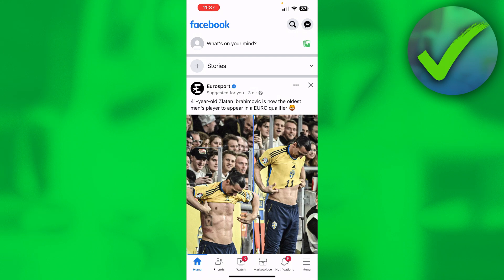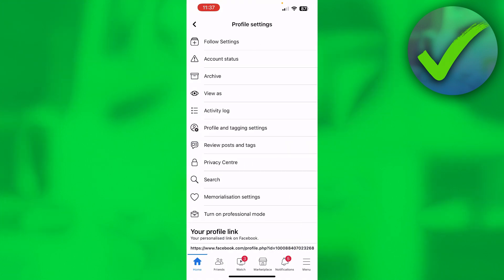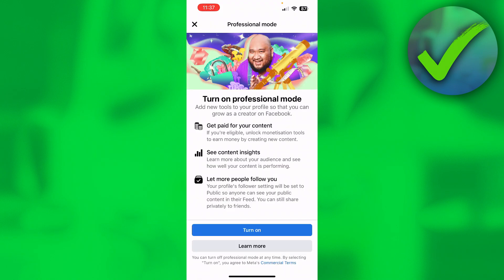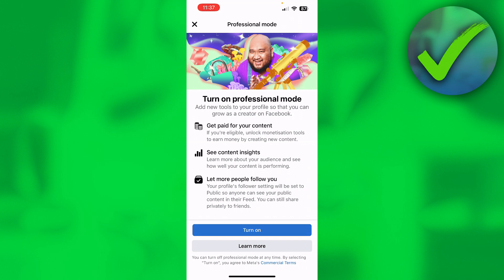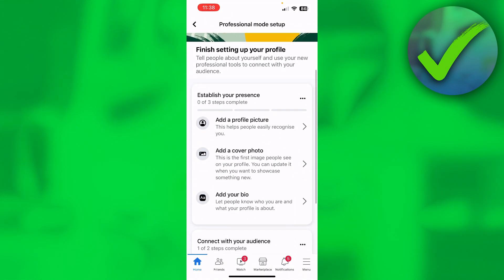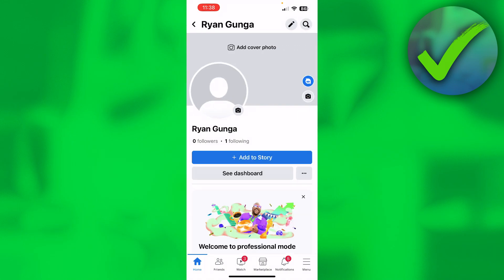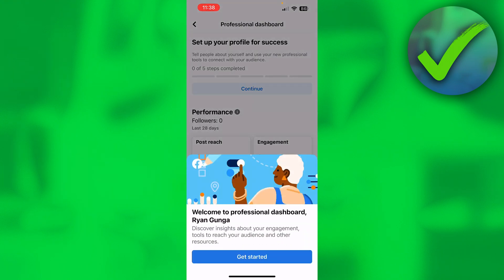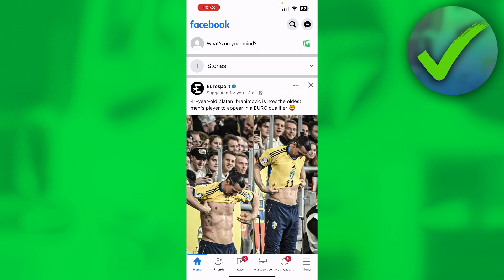How to Turn On Professional Mode on Facebook (2025)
In this video I show you how to Turn On Professional Mode on Facebook in 2025

Do you want to know how to Turn On Professional Mode on Facebook in 2025? Then I'll show you how to turn on facebook professional mode

This is a step by step Facebook tutorial on how to switch facebook account to professional and facebook professional mode turn on